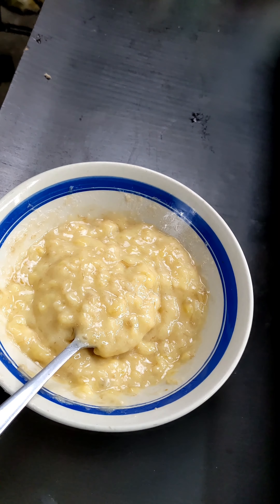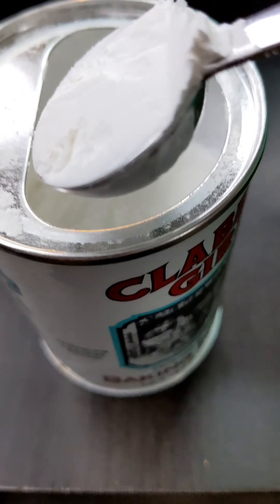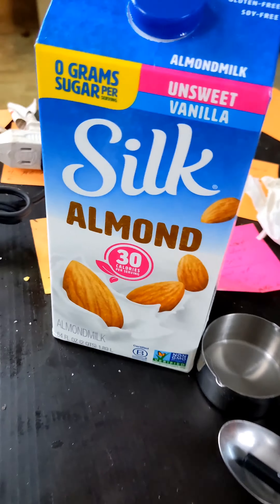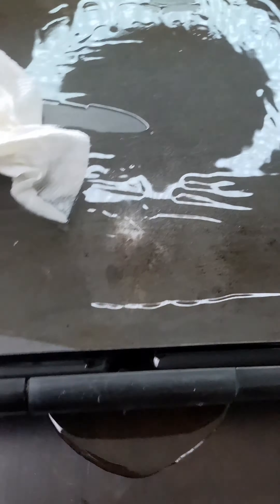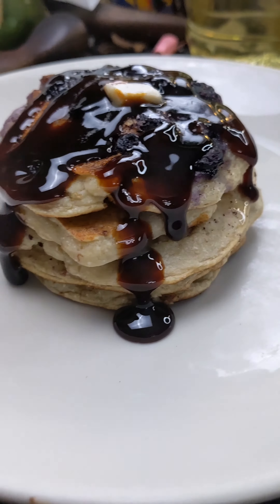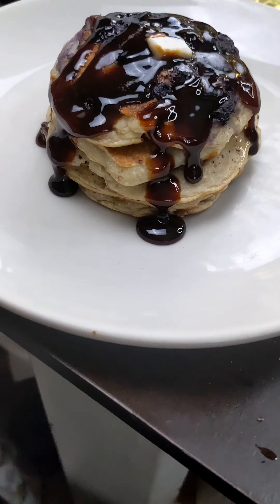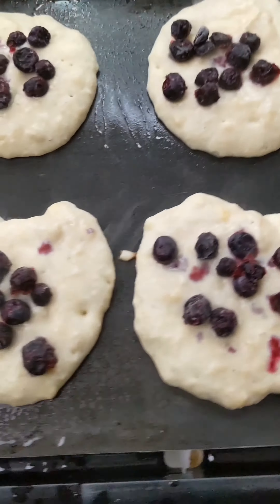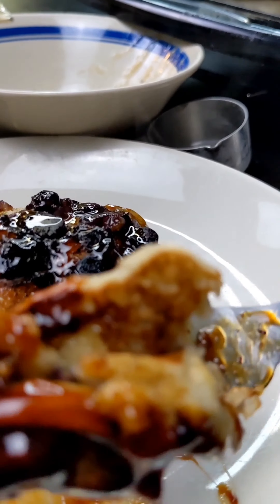behind the scenes of making a video adhd edition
I wanted to show you guys what it's like for me making a video.